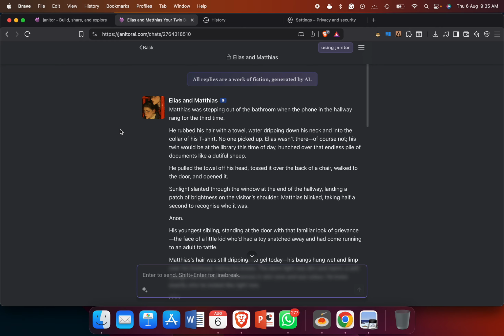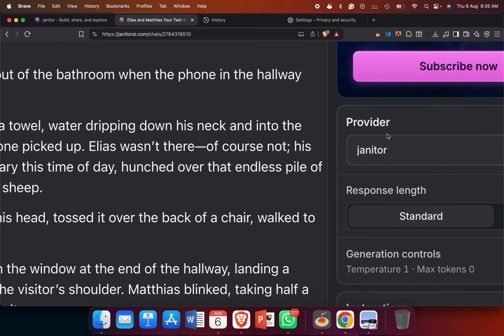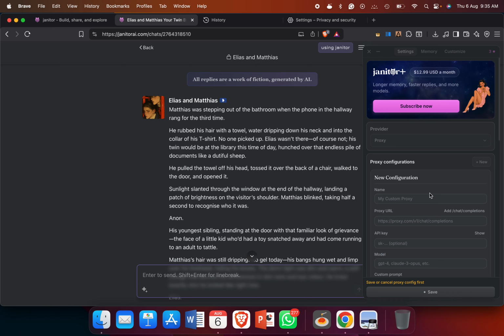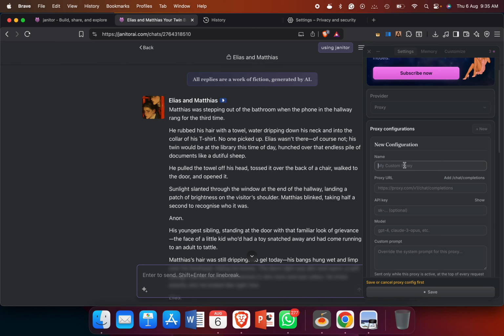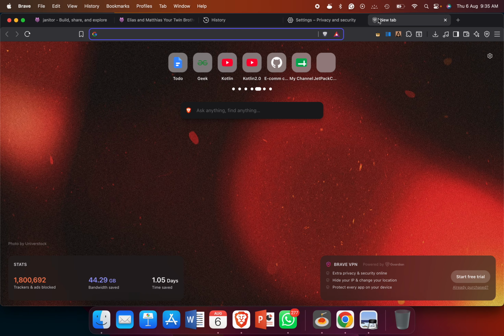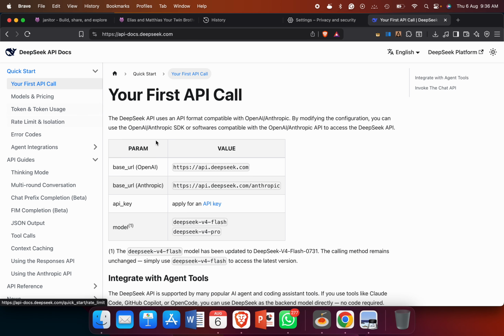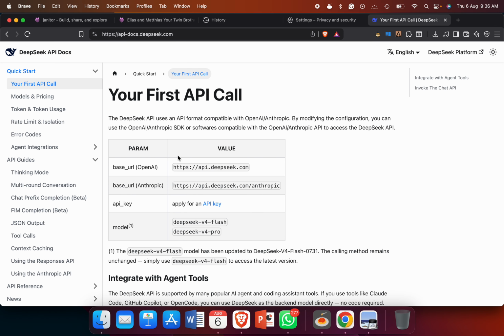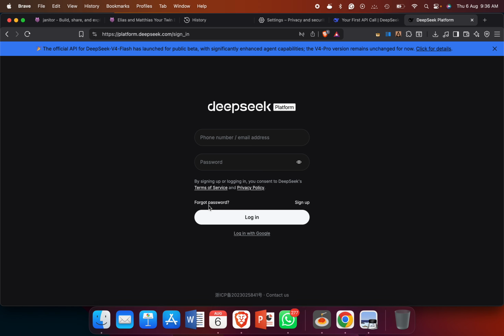How to Use Janitor AI With DeepSeek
Discover how to effectively integrate Janitor AI with DeepSeek to enhance your data management and analysis capabilities. Unlock powerful insights today!